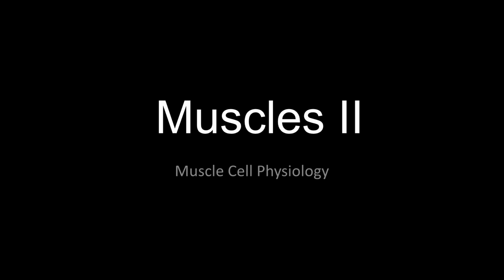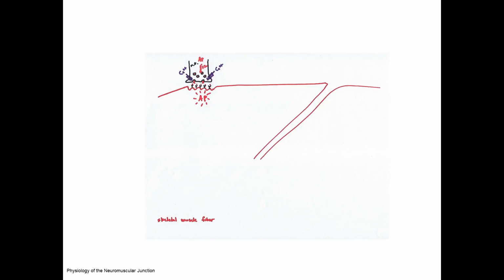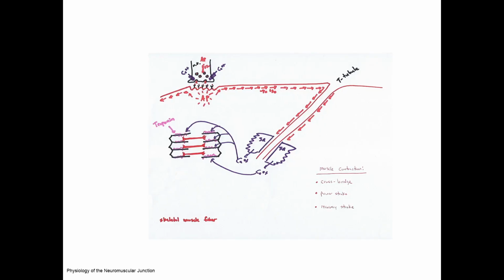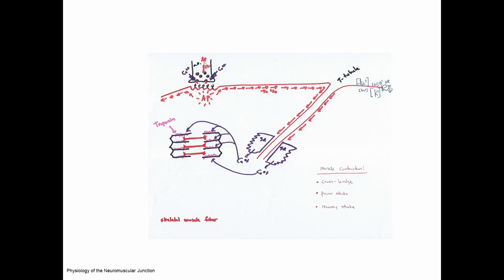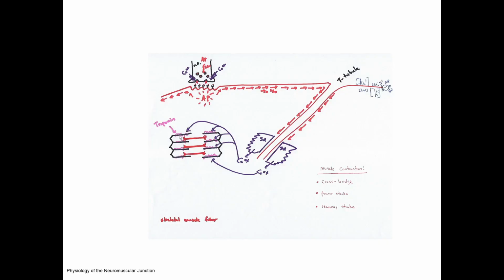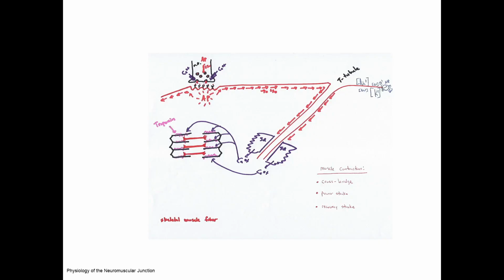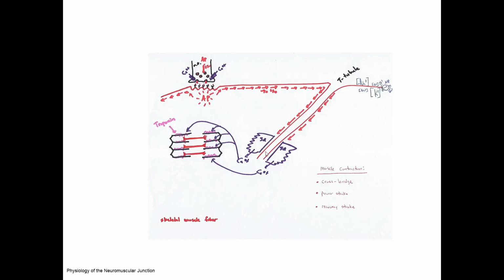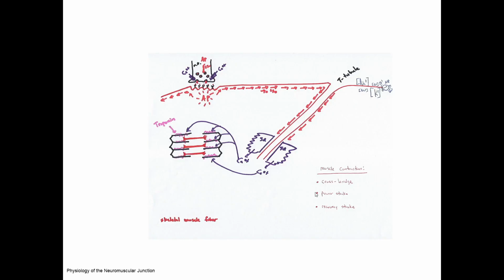Muscles II Lecture - Part 3